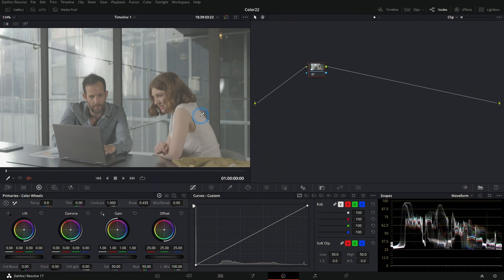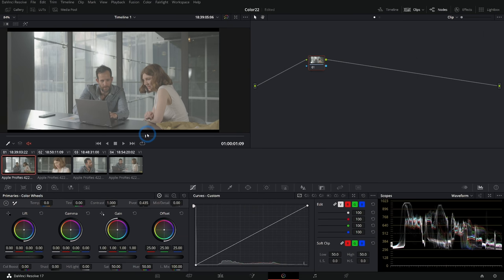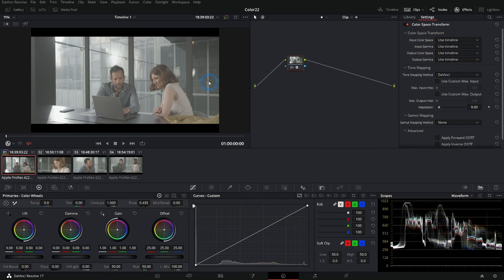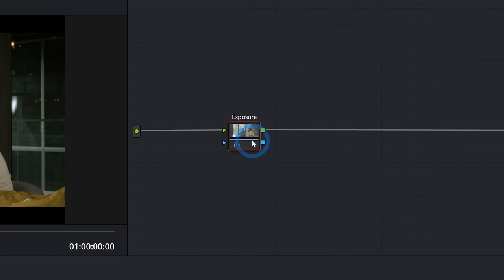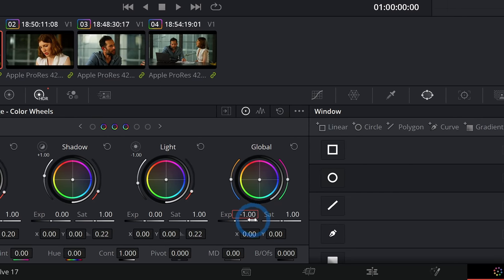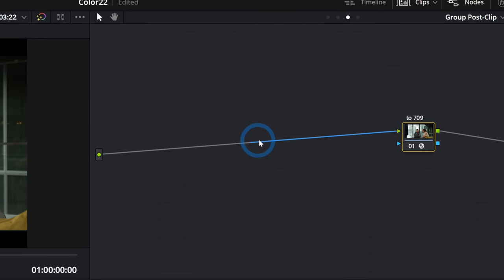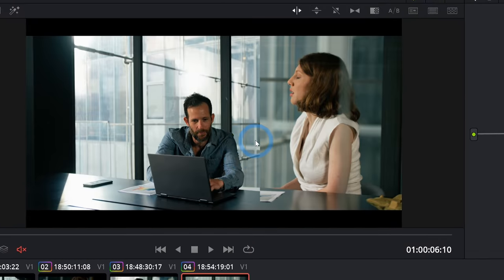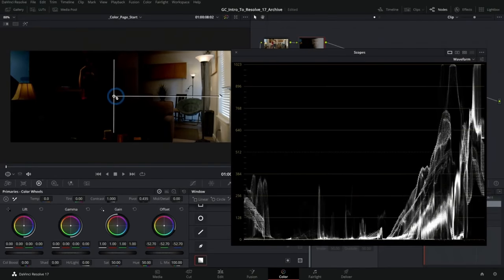How To Color Grade in 2022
YOUTUBE EDITOR'S MASTER TRAINING FOR DAVINCI RESOLVE awesome footage over at ArtGrid

Over the last few months I’ve realized something…

The way I learned color grading back in the day has been the same way I’ve approached color grades on even my latest projects.

And, not only that, but MOST of the color training I see on YouTube or even paid courses teach the same way.

It’s almost like we learned how the color controls worked back in the 2000’s and then just called it good while all the cameras and software became more advanced.

Well I feel like it’s time for a change.

Here are my 5 tips for color grading in 2022.

- Biggest thing is color spaces - This does most of the work, and in an objective way.
- Big adjustments first.  We Get happy with all the tools, but we don’t need to use ALL those tools
- Establish a look beforehand helps save time
- Photo-Accurate tools - more natural results
- Fixed node tree